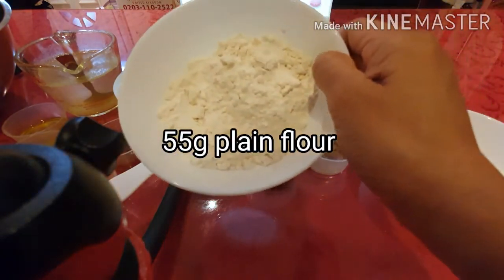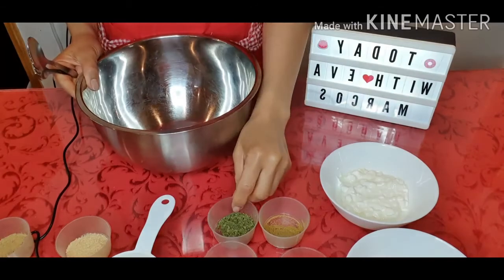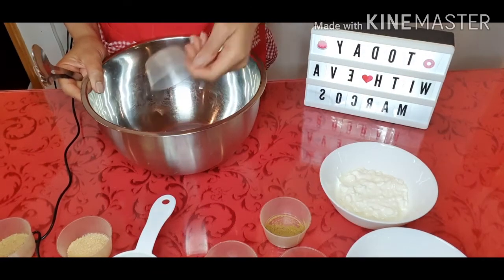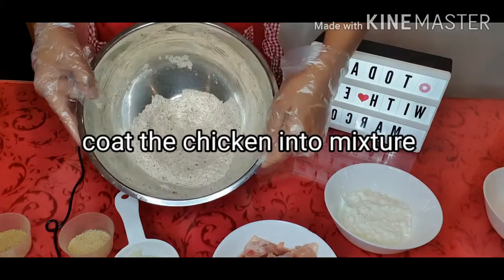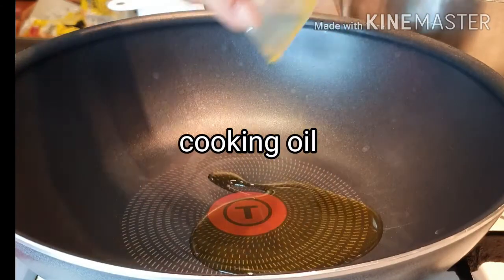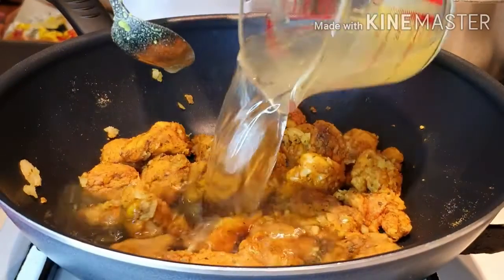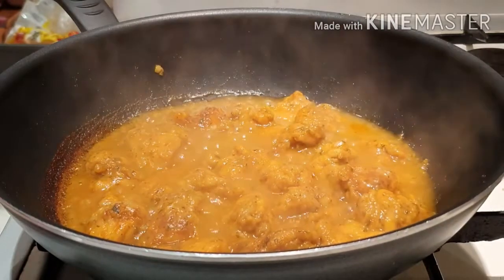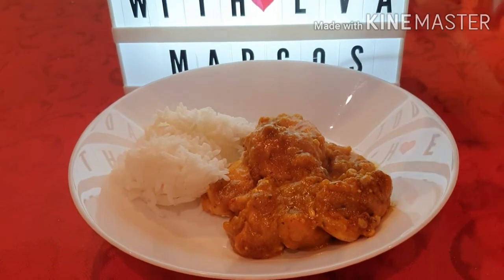RENAL FOOD RECIPE: CHICKEN CURRY (V#52)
This a Renal Food Recipe called Chicken Curry is low in potassium and contains phosphate. Eat this meal with you're phosphate binder. Serve this with wholemeal rice rather than white rice that contains high in fibre.  As an optional ingredients, you can add vegetable like green beans  to ensure you will get your 5 a day.

You can turn this  menu into a vegetarian option by substituting chicken into tin Chickpeas (400g).

Serve 4:

Ingredients:

450g chicken (2.5cm cube in size )
2 tbsp cooking oil
1 medium onion, chopped
1/2 tsp ginger powder
300.ml chicken stock
2 tbsp mango chutney
1 tsp brown sugar
150ml reduced fat cream

Seasoning:

55g plain flour
1 tsp Paprika
1 tsp chili powder
1 tbsp turmeric
1 tsp mild curry
1 tsp ground coriander
1 tsp ground cumin
1 tsp cayenne pepper-optional

Reference: Compiled by Renal Dieticians  November 2018  supported by Kidney Care UK
Royal Devon and Exeter NHS Foundation

Consult your dietician for this meal.